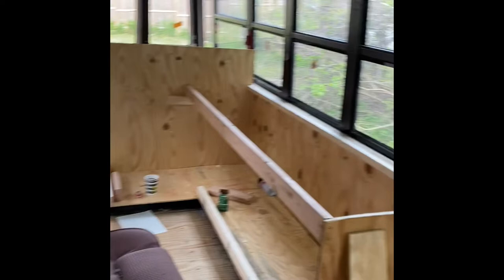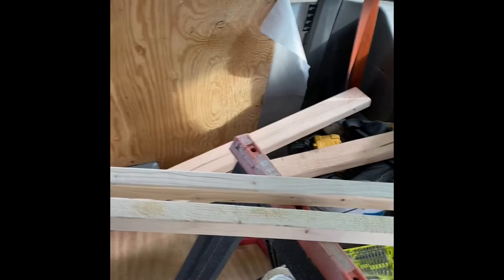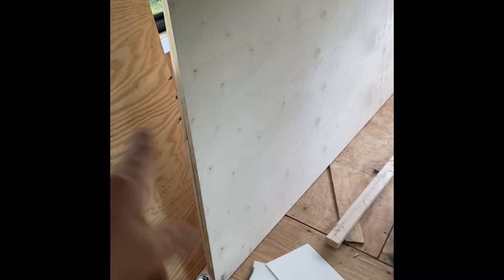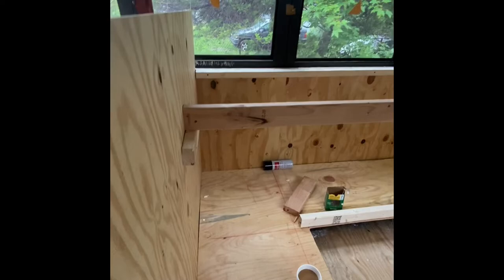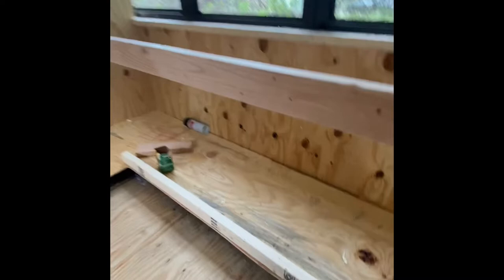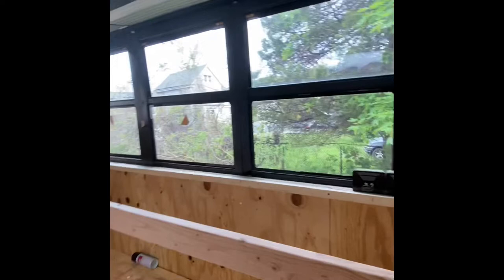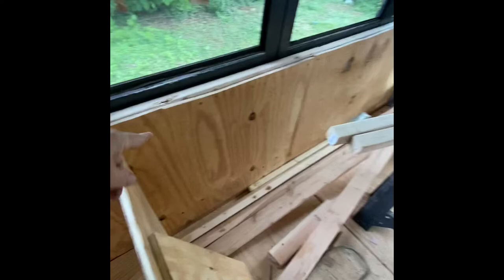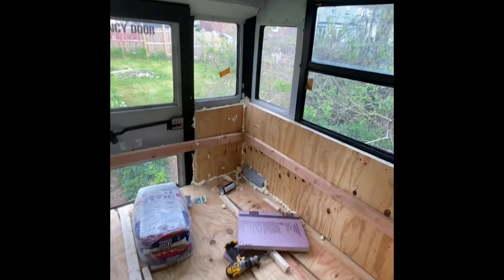School bus conversion ouch two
The further insanity of building a bus